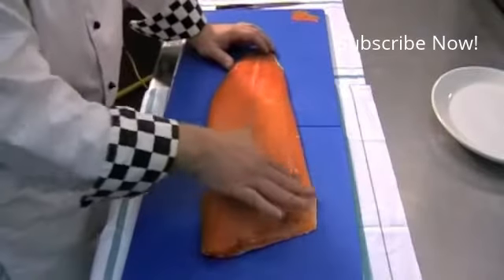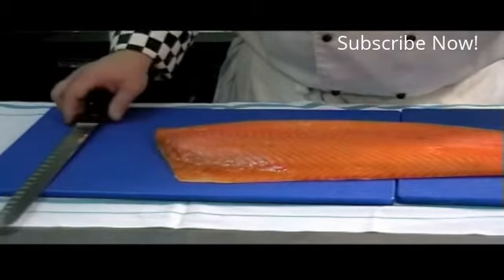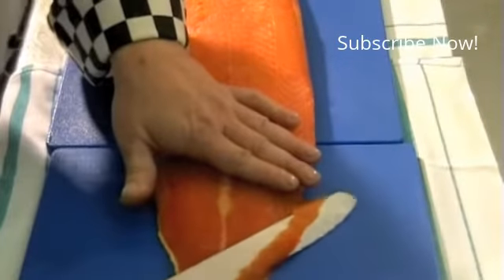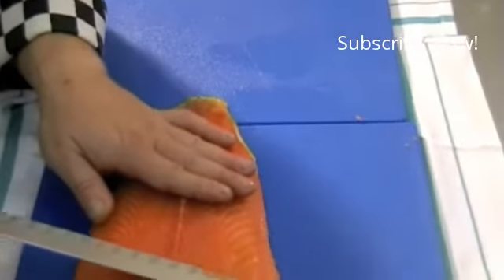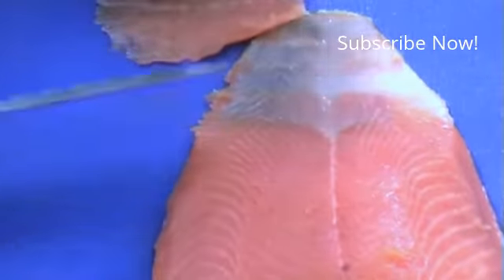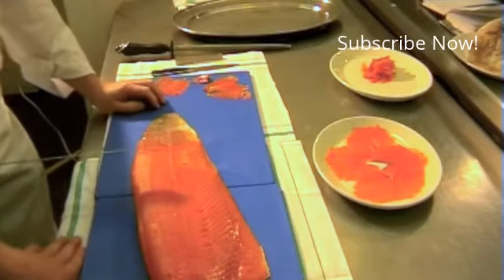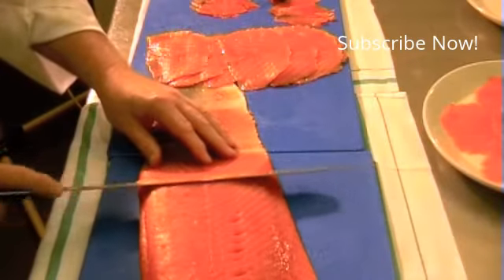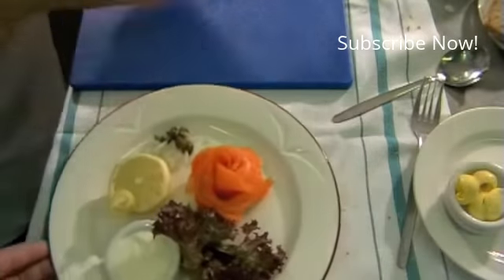Salmon yummy Recipes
Try a squeeze of fresh lime juice, the results will pleasantly surprise you. As always, we hope that you enjoy the video, and that you pass it to your friends or family if you think that they will enjoy also.